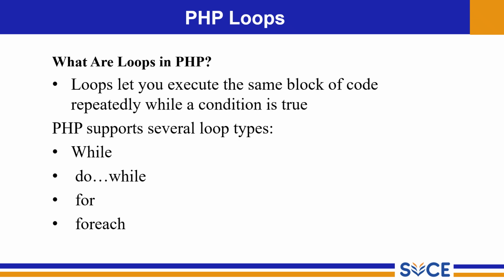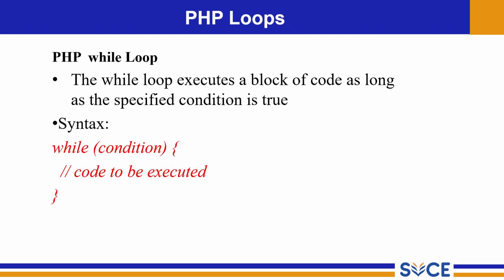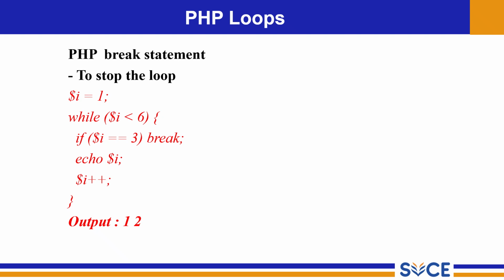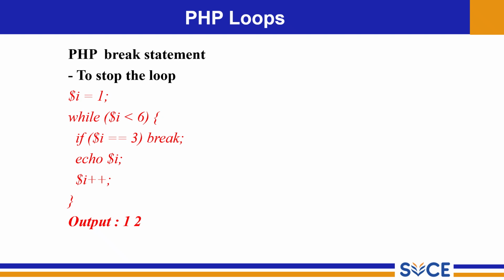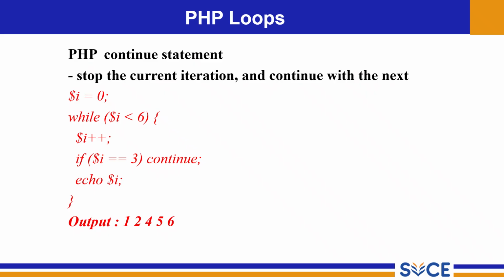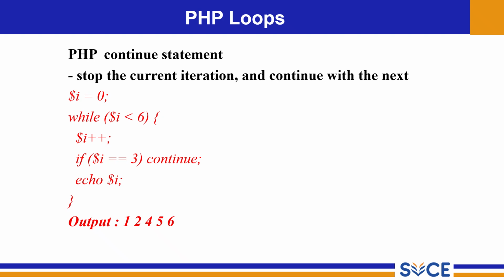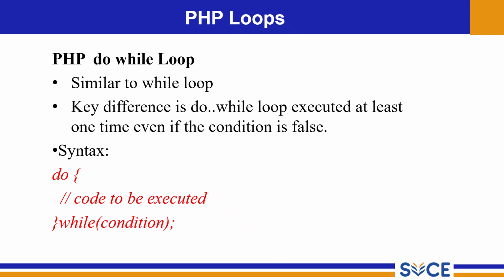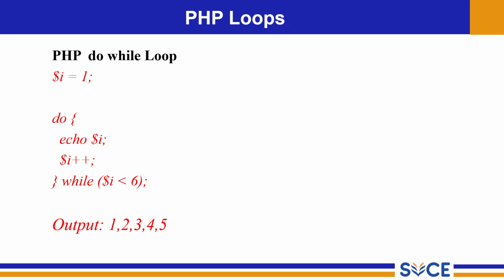CS22076_U1_L1_PHP_Loops_I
In this video, you will learn about while and do while loops.